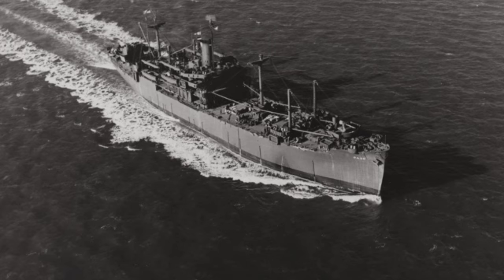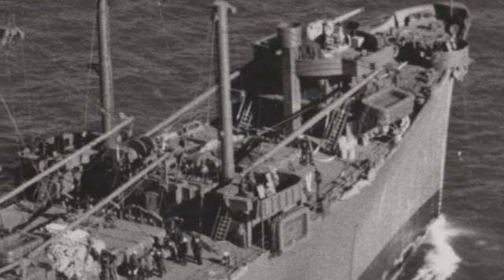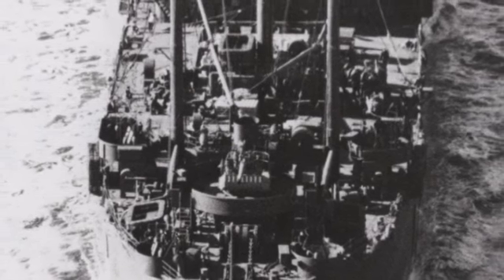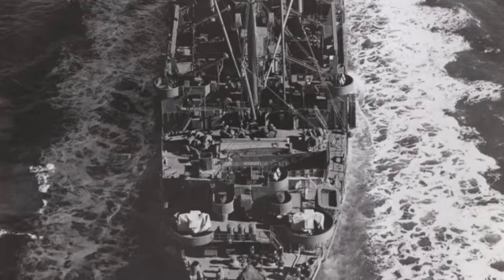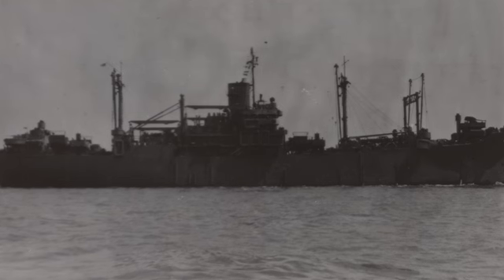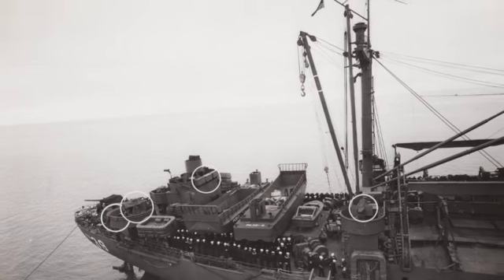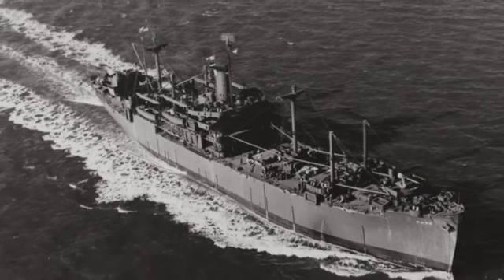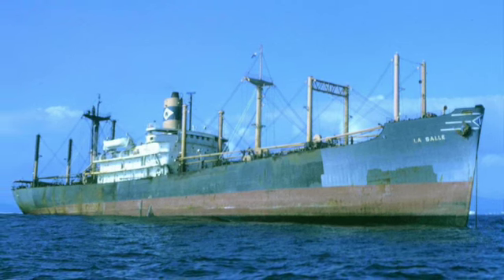USS Clay - APA 39 Deep Dive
USS Clay, APA 39, was a US Navy attack transport during World War II. I used the new Google AI to create a 2-person Deep Dive narration based on historic documents and, using iMovie, paired that to photos of the USS Clay that I downloaded off the US Archives website.

USS Clay (APA-39) Key Information:
Vessel Type: Attack Transport (APA-39)
Class: Bayfield class
Original Name: SS Sea Carp (later mistakenly referred to as SS Sea Angel in one source)
Builder: Western Pipe & Steel Co., San Francisco, CA
Laid Down: 14 October 1942
Launched: 23 January 1943
Acquired by Navy: 29 June 1943 (initially as Transport AP-84)
Reclassified as APA-39: 1 February 1943
First Commissioning: 29 June 1943 (partial commission for transit)
Decommissioned for Conversion: 2 August 1943 (Hoboken, NJ) or 11 August 1943 (Hoboken, NJ)
Recommissioned as APA-39: 21 December 1943 (CAPT. E.W. Abdill in command)
Decommissioned (Post-WWII): 29 April 1946 (New York, N.Y.) or 15 May 1946 (New York)
Struck from Naval Register: 19 July 1946
Awards: China Service Medal (extended), American Campaign Medal, Asiatic-Pacific Campaign Medal (4 battle stars), World War II Victory Medal, Navy Occupation Service Medal (with Asia clasp), Philippines Presidential Unit Citation, Philippines Liberation Medal (2)

Specifications:
Displacement: 8,100 t.(lt), 16,100 t.(fl) or 11,760 tons
Length: 492' (150 m)
Beam: 69' 6" (21.18 m)
Draft: 26' 6" (8.08 m)
Speed: 18.4 kts. (trial)
Complement: Officers - 56 (Navy Source) or 51 (Wikipedia), Enlisted - 502 (Navy Source) or 524 (Wikipedia). Troop Accommodation: Officers - 93, Enlisted - 1,533 (Navy Source) or Troop capacity: 80 officers, 1,146 enlisted (Wikipedia). One source lists a complement of 575 with troop accommodation for 1,226.
Armament:Two single 5"/38 cal dual purpose gun mounts (one fore and one aft)
Two quad 1.1" gun mounts (aft port and starboard, later replaced by two single 40mm AA gun mounts)
Four twin 40mm AA gun mounts
Eighteen single 20mm AA gun mounts
Propulsion: One General Electric geared turbine, two Combustion Engineering D-type boilers, single propeller, 8,500 shp.